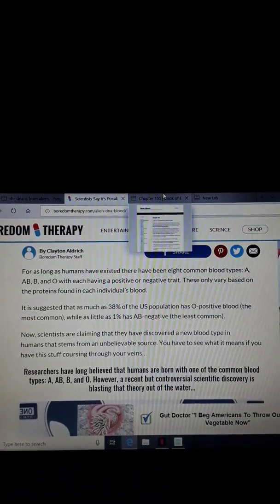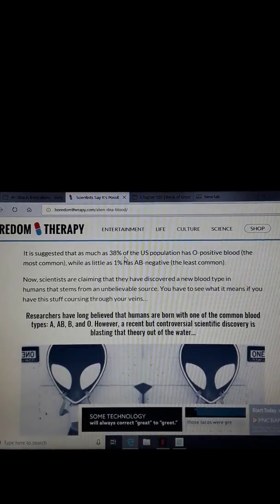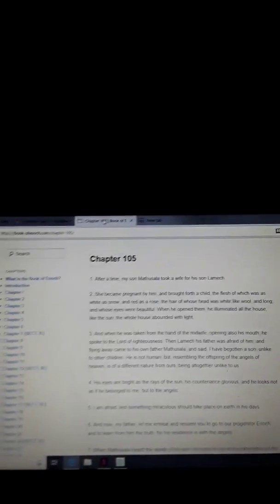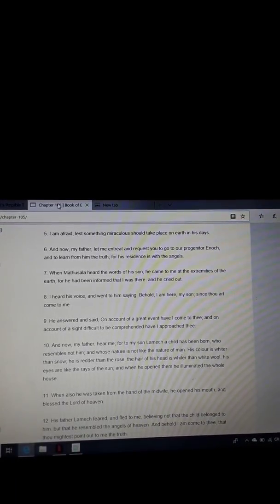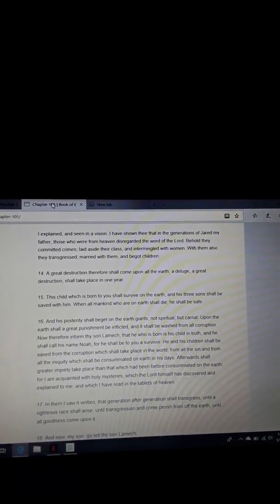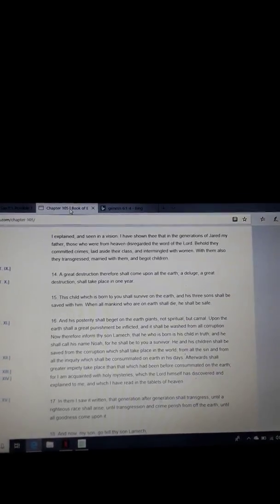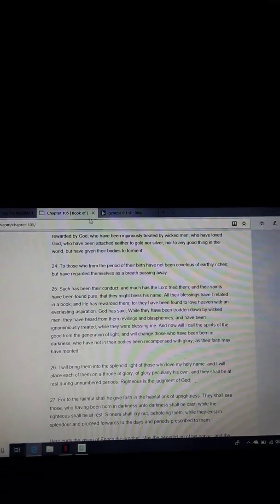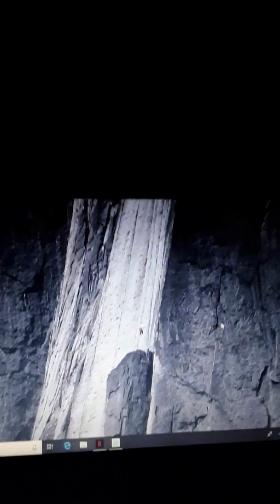Truth About Angels In The Flesh (Rh- dna)